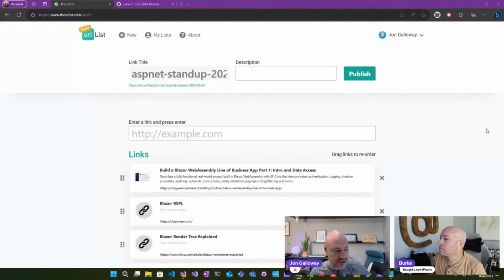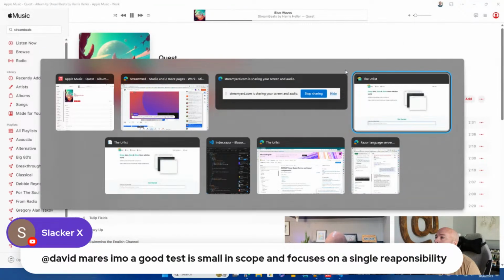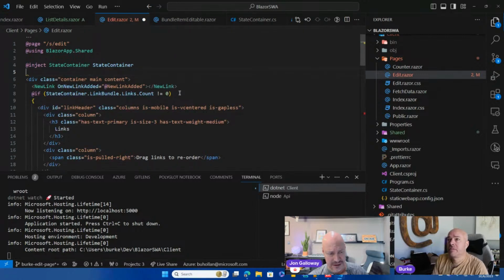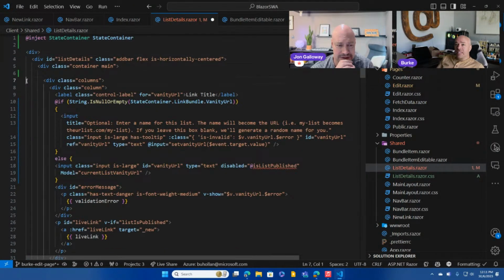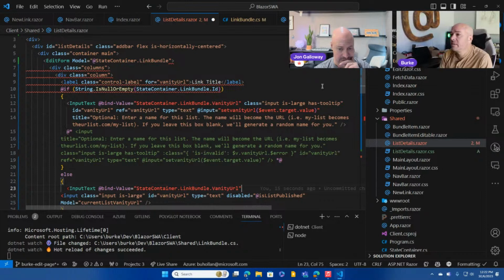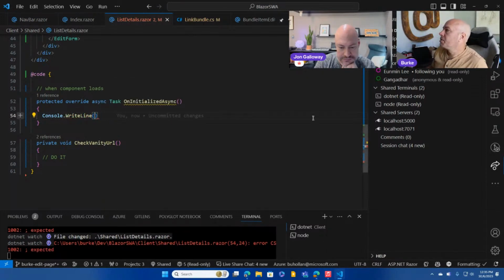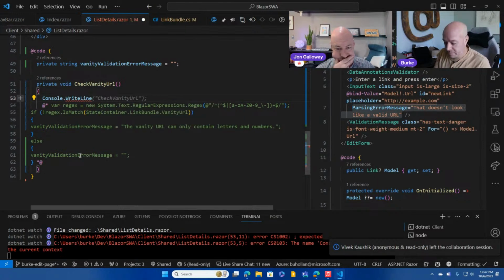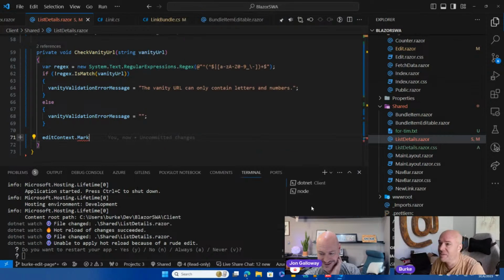Burke Learns Blazor - More frontend fun!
We're going to work on the top bar on the Edit form and hook the form up with the backend API.

Featuring: Burke Holland (@burkeholland), Jon Galloway (@jongalloway)